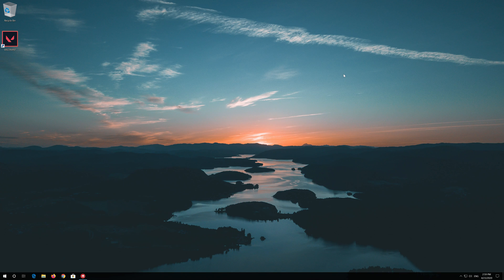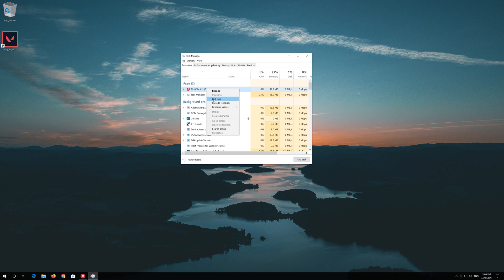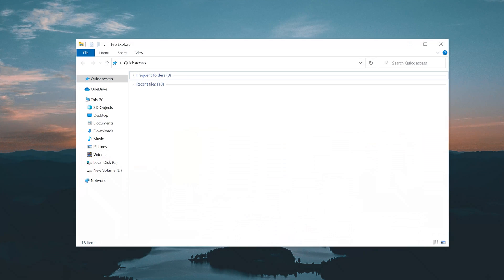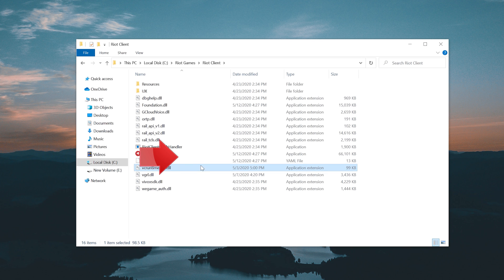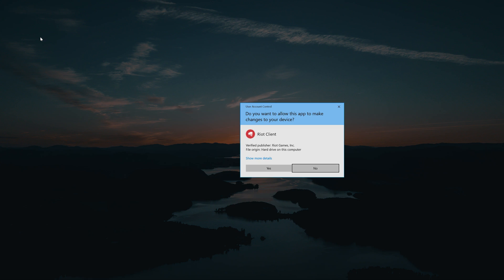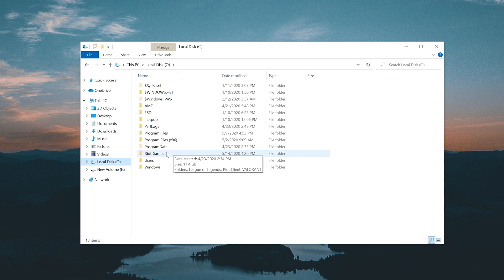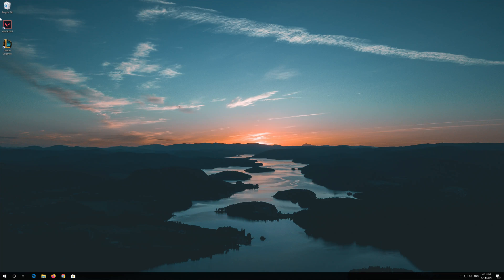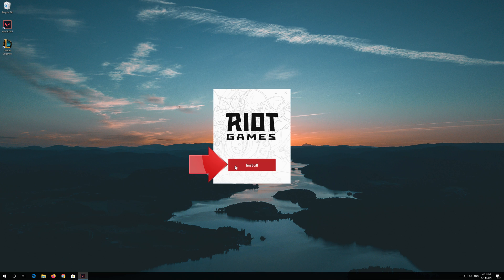"Process Already Running" Riot Client BUG League of Legends/Valorant [2026]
In this troubleshooting guide you will learn how to resolve RIOT Client Issue "Process already running" during install of League of Legends and Valorant. How to Fix Process Already Running Issue When Logging Into Lol and Valorant.